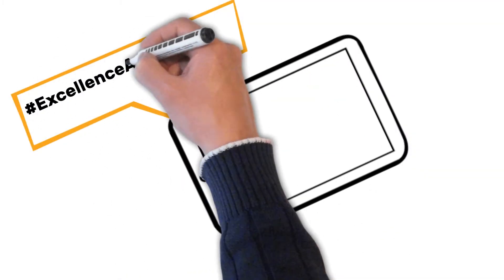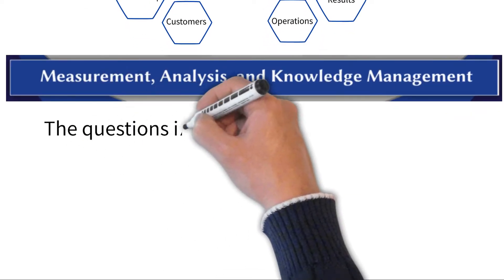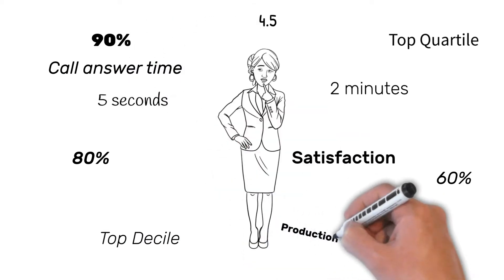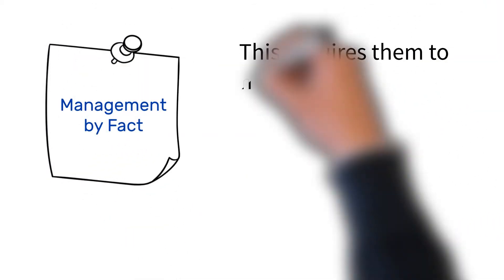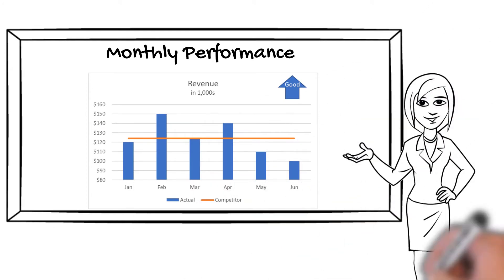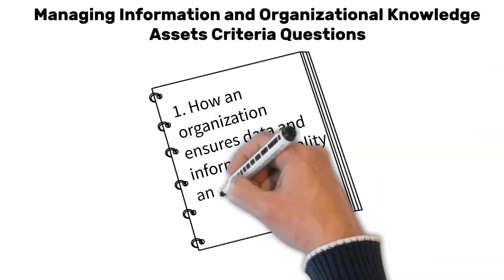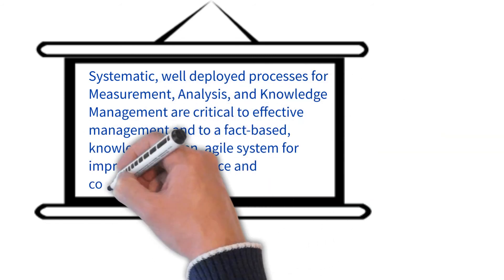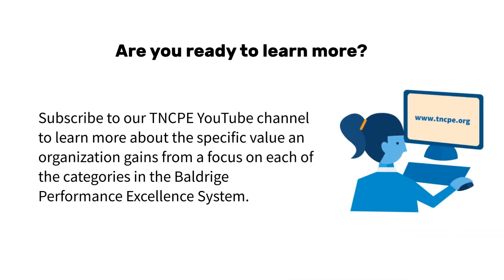ExcellenceAtADistance, Episode 9: Measurement, Analysis, and Knowledge Management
Results provide important data and information for gauging and improving your performance--so it's important to have strong processes in place for selecting, analyzing, and sharing your organization's results. Learn more about how the Baldrige Excellence Framework can help you assess these processes in this week's episode of ExcellenceAtADistance.